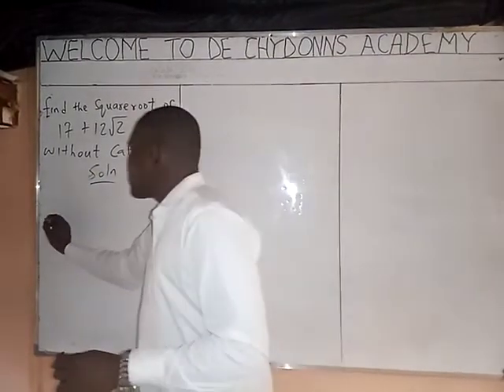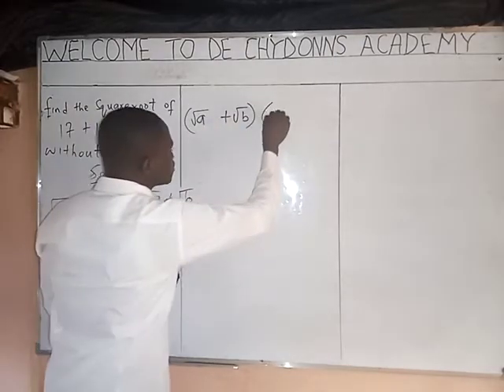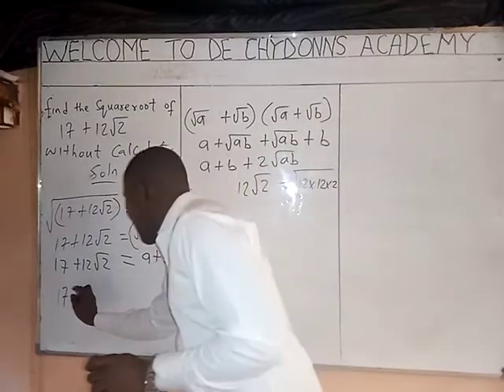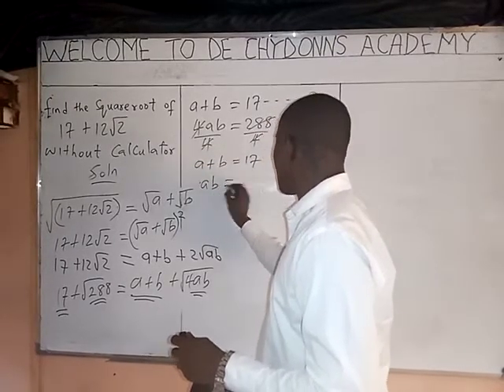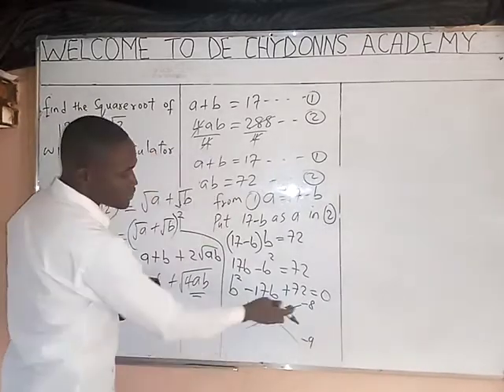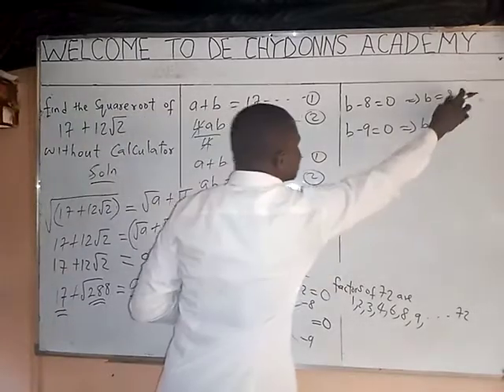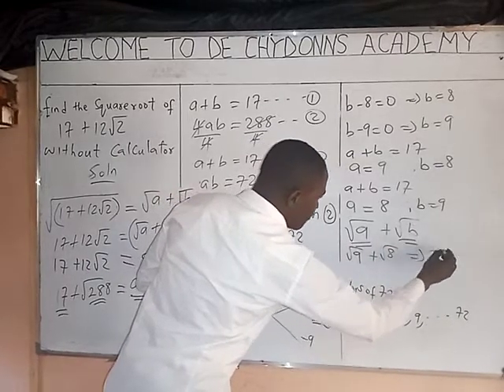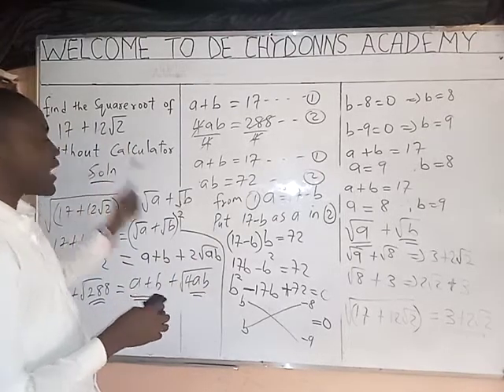Application of surds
This video explains how to find squareroot of the question given without calculator. so watch and enjoy